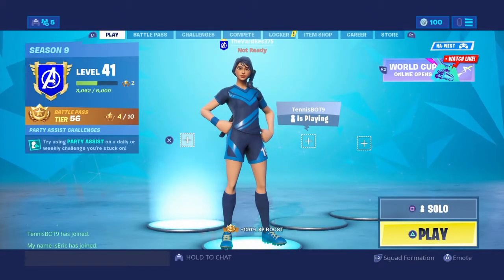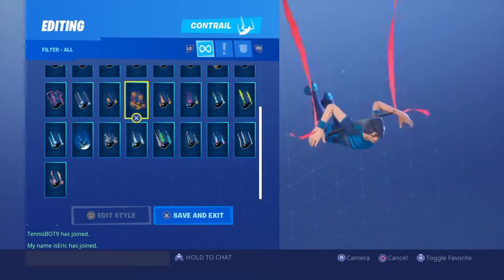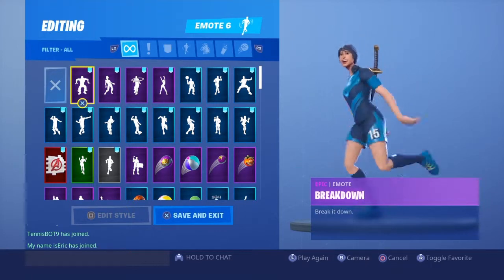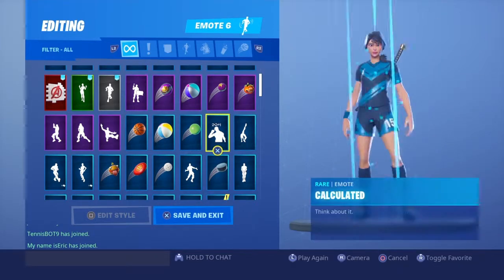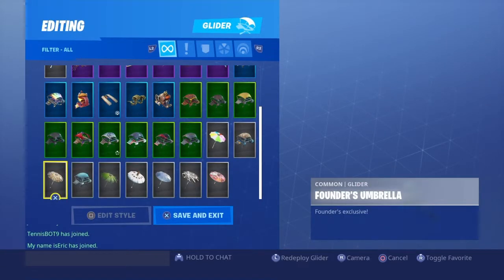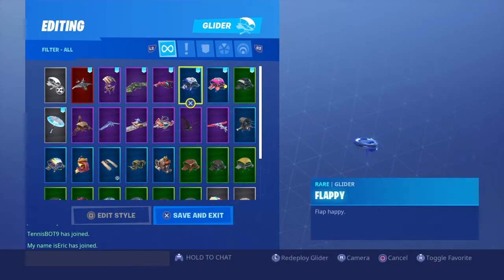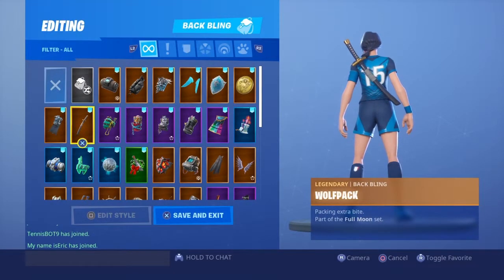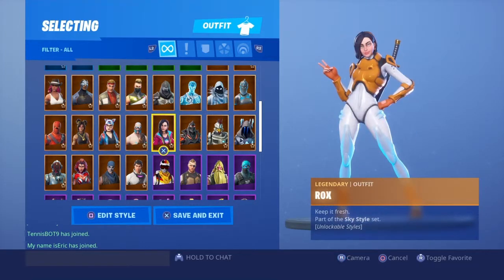Showing my fortnite locker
Whated to show you guy so enjoy